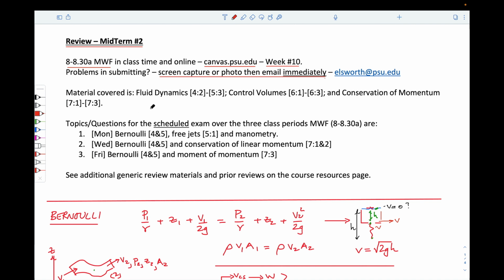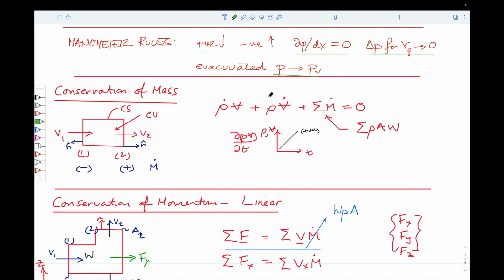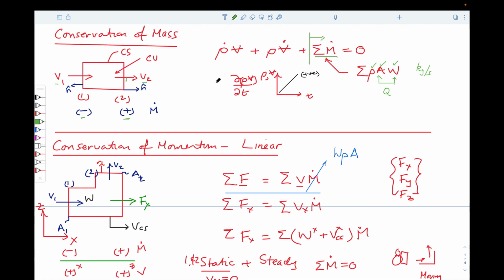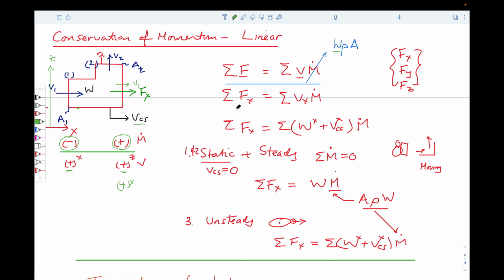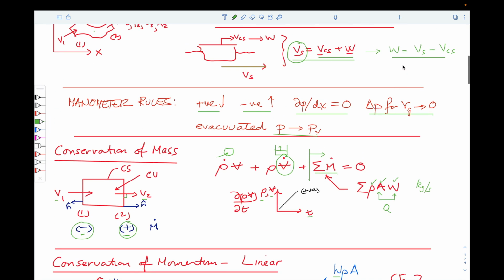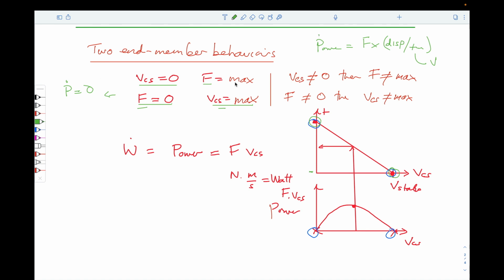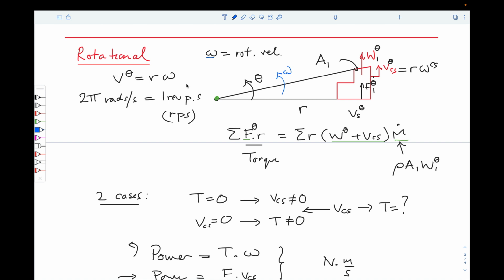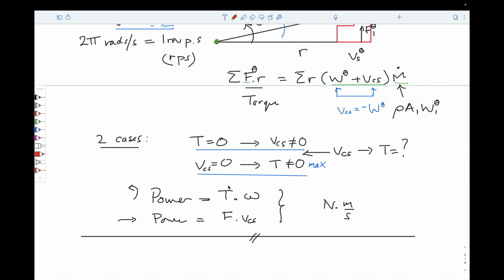Review Session for Midterm 2 [2022]